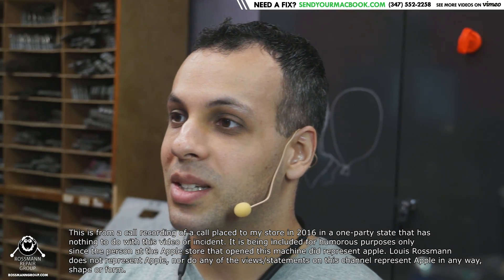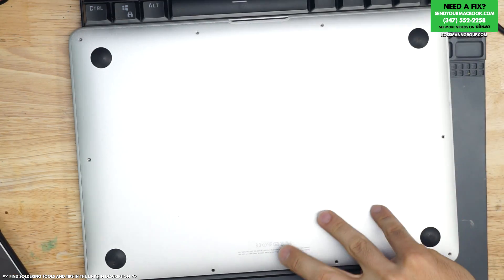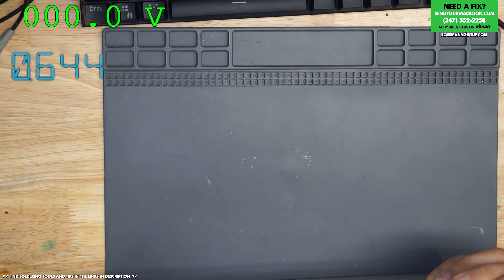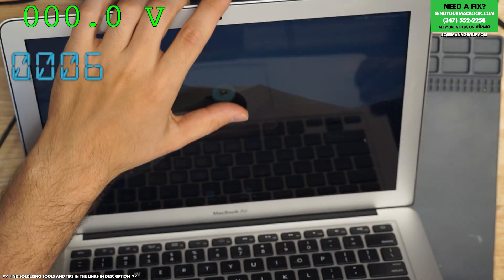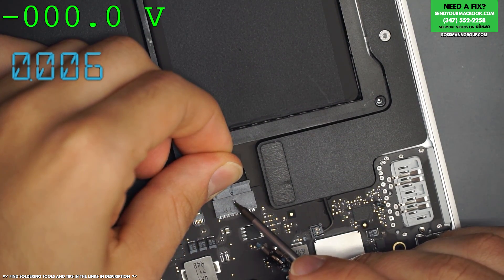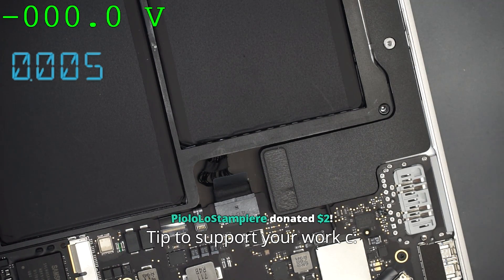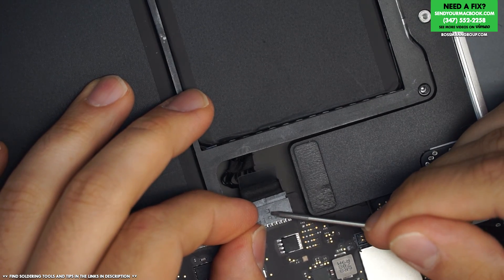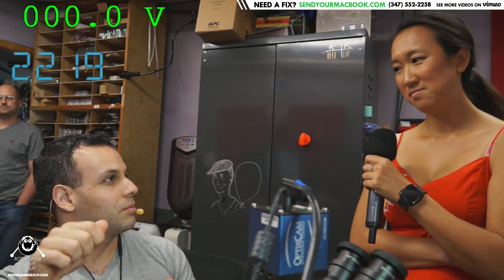Apple Genius Bar strikes again; stop doing this to your customers!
› Bitcoin: 1EaEv8DBeFfg6fE6BimEmvEFbYLkhpcvhj
› Bitcoin Cash: qzwtptwa8h0wjjawr5fsm0ku8kf40amgqgm6lx4jxh
› Dash: XwQpZuvMvU44JT7C7Uh6xHvkSadzJw9fMN
› Dogecoin: DKetsoCvwa2hF29ssgUA4Wz4hxT4kj3KLU
› Ethereum: 0x6f6870feb48f08388ee345cf0261e2f03d2fa310
› Ethereum classic: 0x671bfd61ba87edf6365c97cea33d66ba73645510
› Litecoin: LWnbTTAjojZQt68ihFJFgQq3cYHUsTcyd7
› Verge: DFumZ5sMhi3JktLQpsTVtV9xUt3zKDrcZV
› Zcash: t1Ko3FkphQYoQroQc8k2DVk4WKMAbmNR8PH
› Zcoin: a8QdvArHmdRYe1MjiqtP6jDNe6Z4JgnRKZ